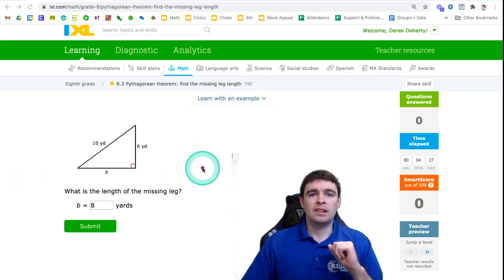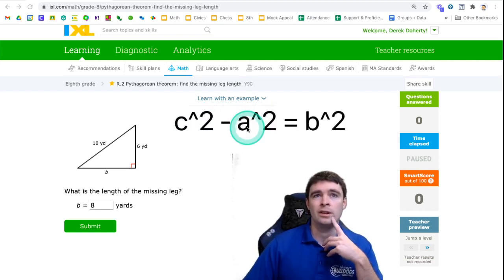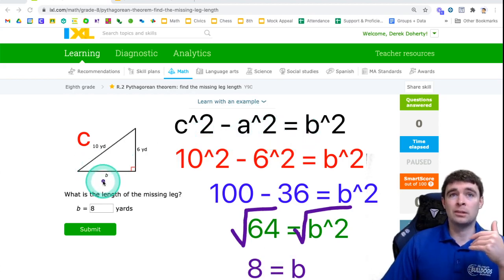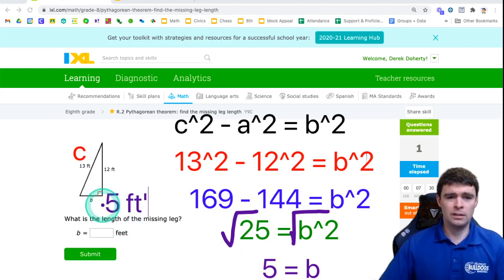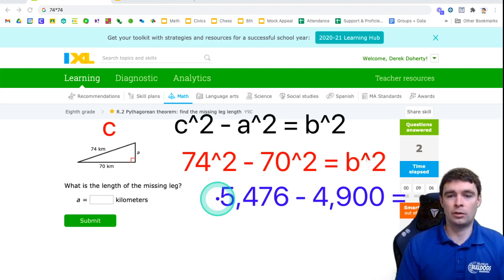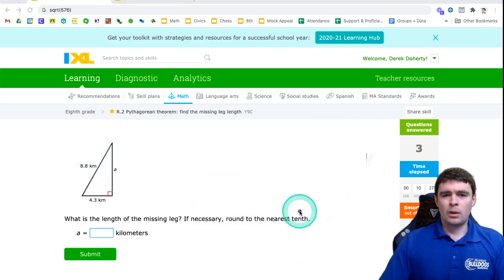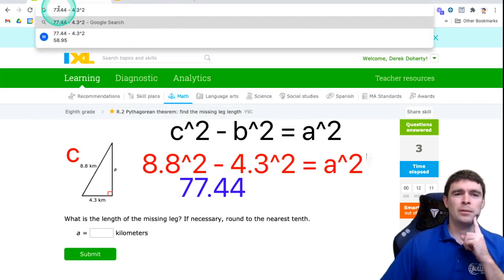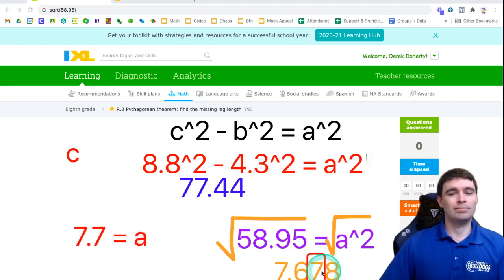R.2: Pythagorean Theorem - Find the Missing Leg Length (IXL 8th Math)